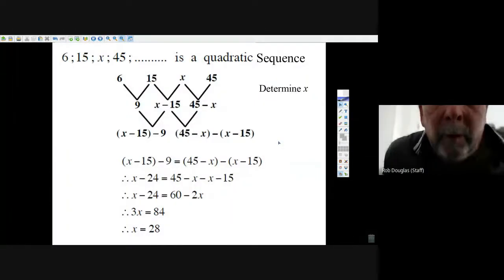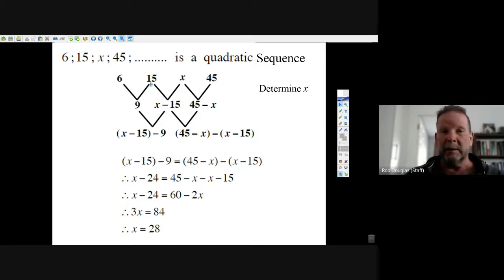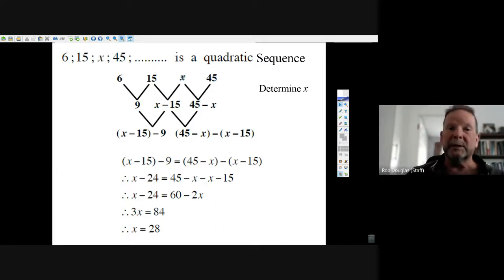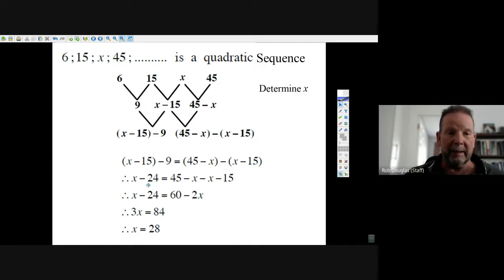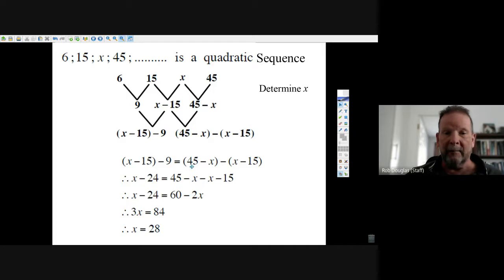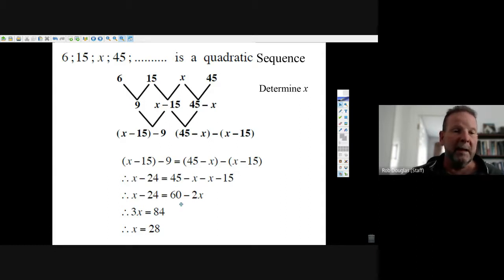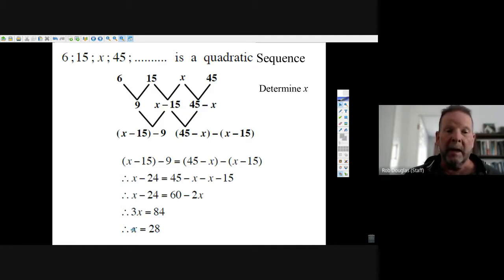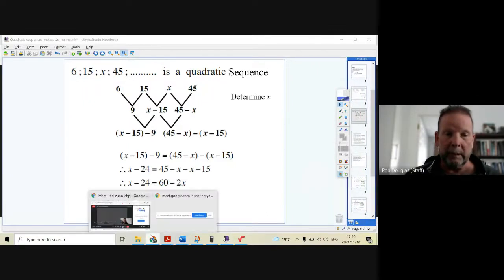Solving for x in Quadratic Sequence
Sequences SA curriculum